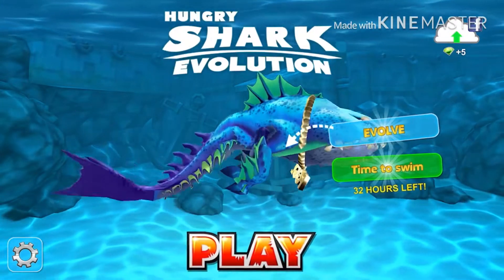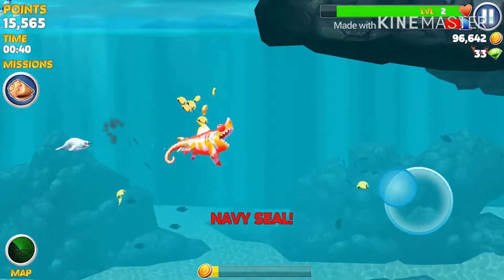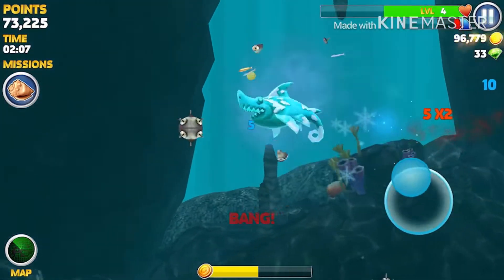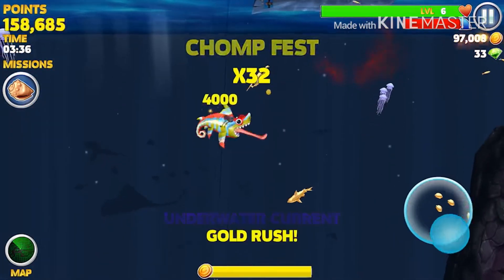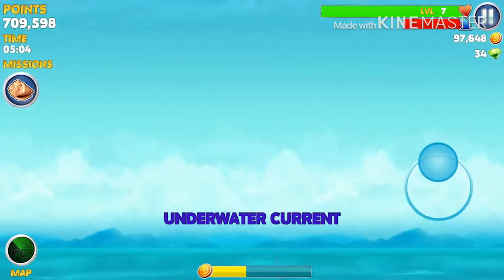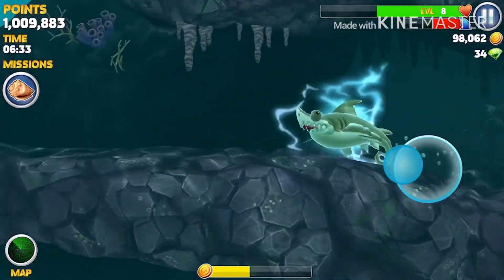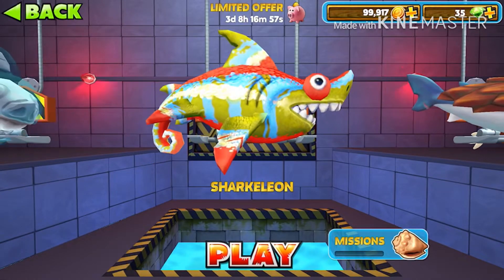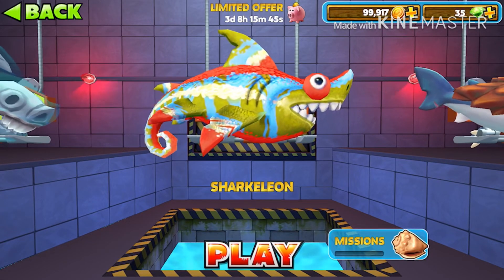Soo about the Sharkeleon...